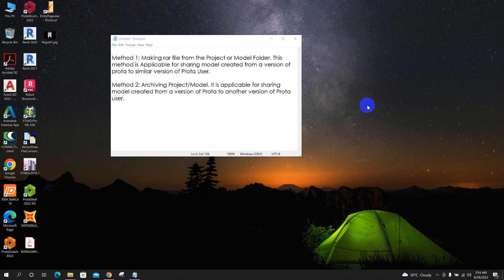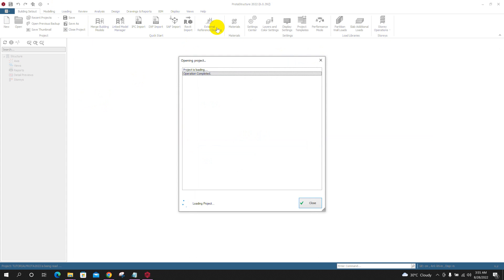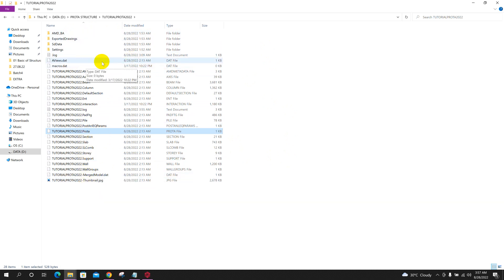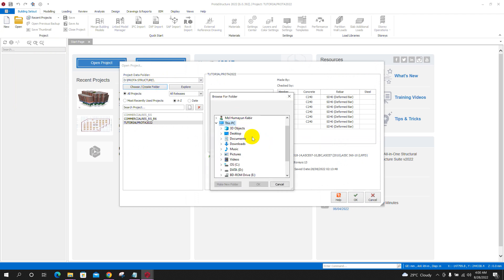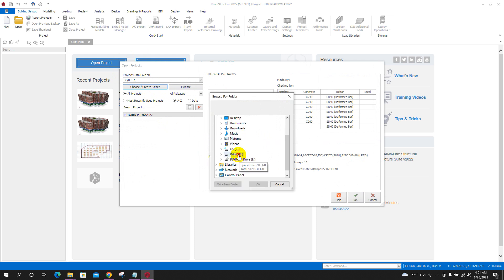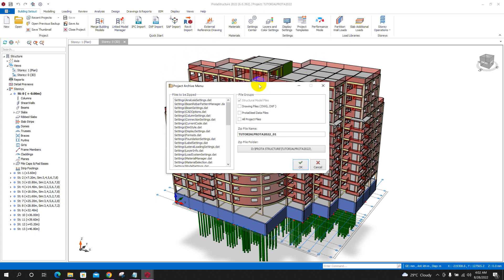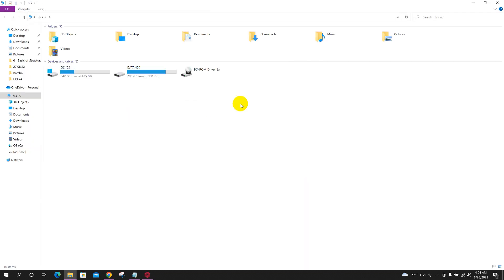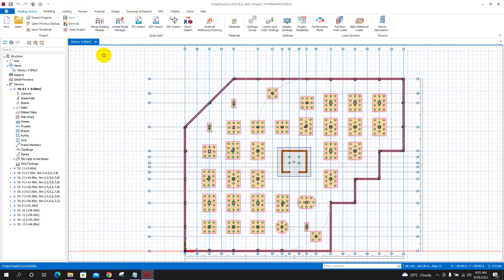How to Share Prota Structure Model Easily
Watch how to share Prota Structure Model very Easily